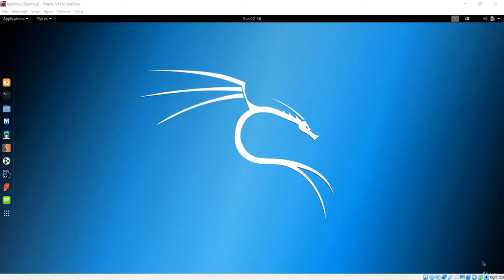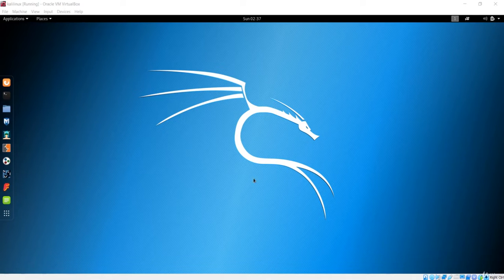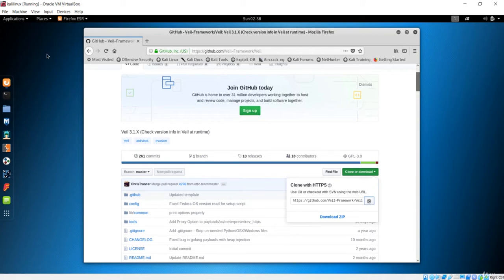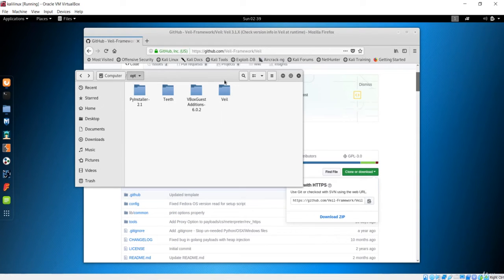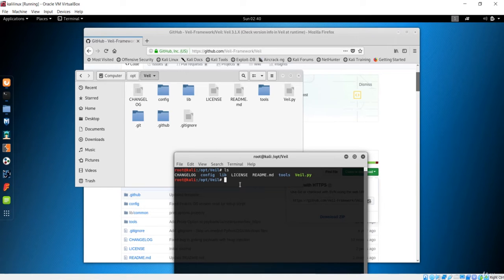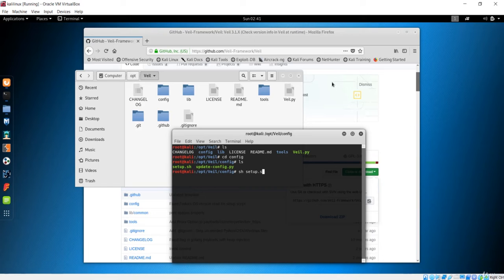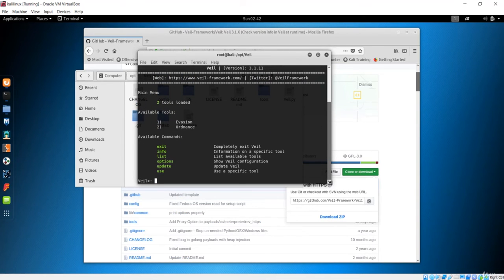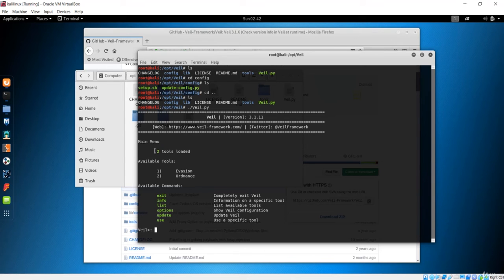Installing and configuring Veil Framework 16 | hacking with kali linux | MsfVenom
Hello and welcome to this lecture.So this lecture and couple of lectures from now will be about the veil framework so will framework is the type of framework which will give us a payload or a backdoor in which this client Muhsin can communicate with the client.We too will be out a window my So what we do is normally we use that payload which is untraceable by any antivirus is will just make that Dinges on that pillar so that no antivirus will distract our payload and it will just inject that to the client missing and declined client Muhsin will just came back to us on the sorting board and basically will just listen on that board from this limousine and Klein will communicate through that board on the server which will be our colleague missing.
So first of all as to how to this install that bail framework and in the next leg.So will this make that payload from the veil framework will also listen under some board and it will just get complete reverse DCP clinics in a report says the typical Texan from the client to the columnist.So that will be covered in the next lecture.But for now let's see how we can just install that veil framework on our Caylee missing.